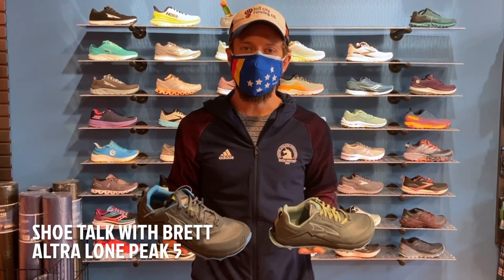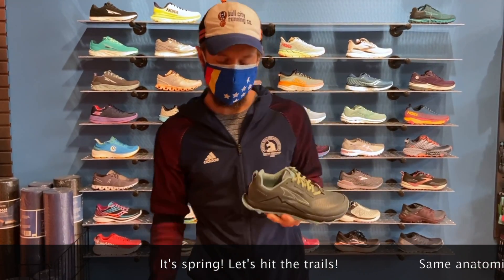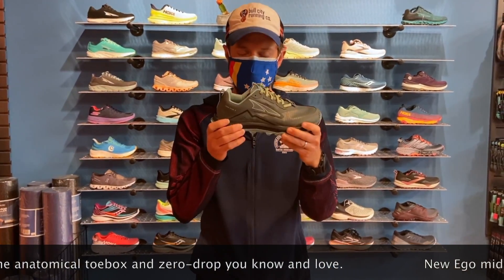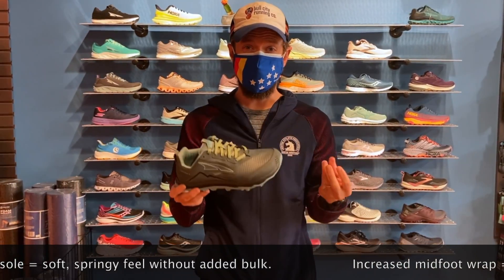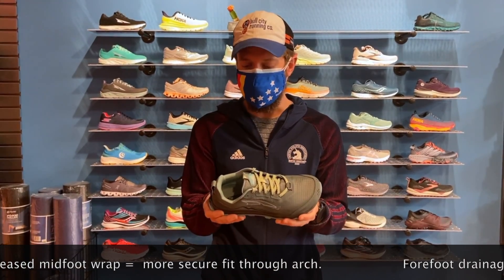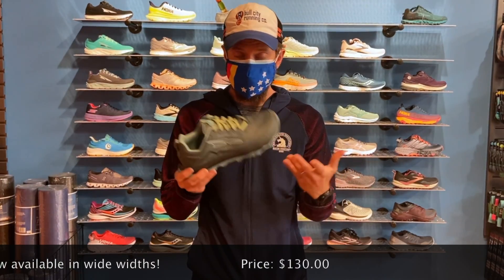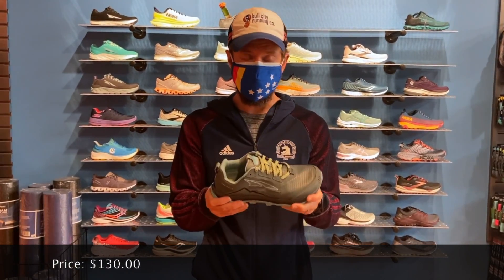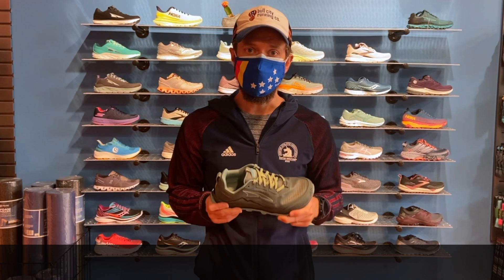Shoe Talk with Brett, Episode 41: Altra Lone Peak 5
Spring is the perfect time to hit the trails! That's why Brett's telling us all about the Altra Lone Peak 5 in today's episode of Shoe Talk! Watch and learn!